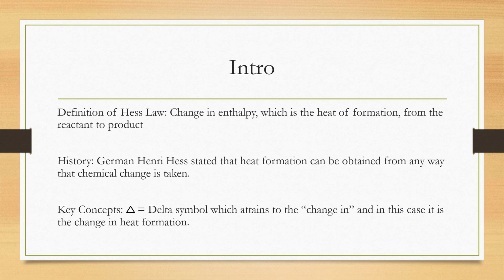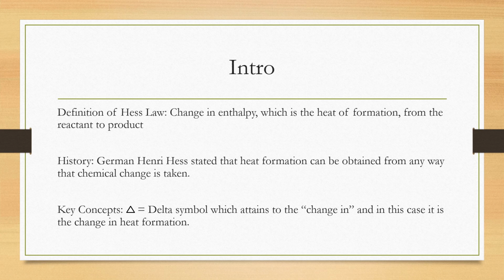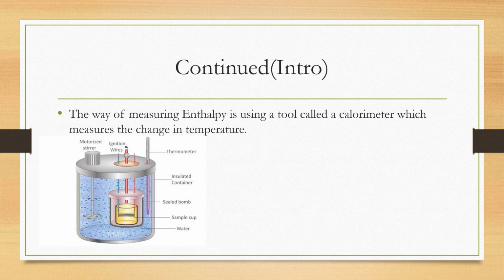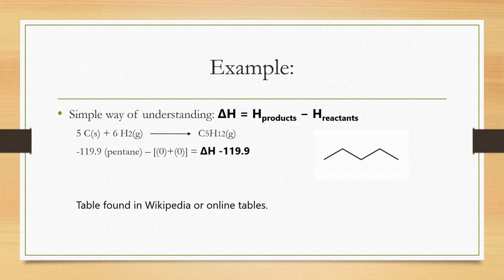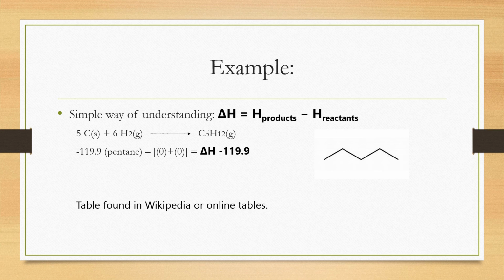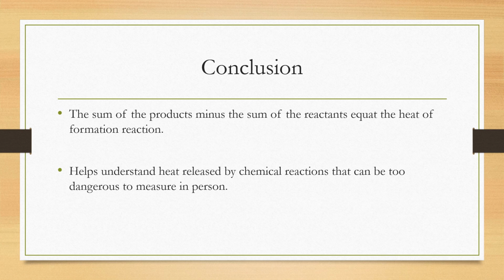Determining the heat of reaction using Hess Law